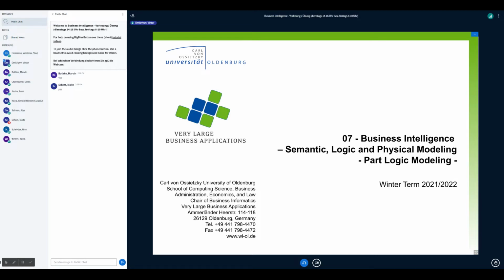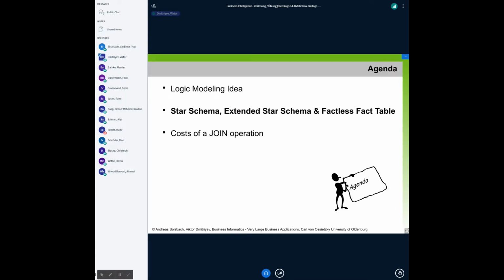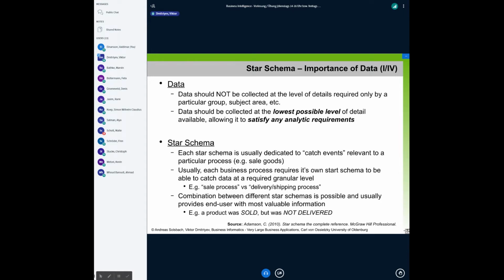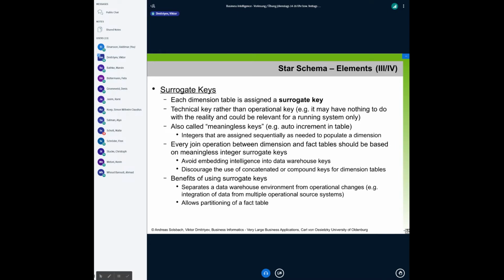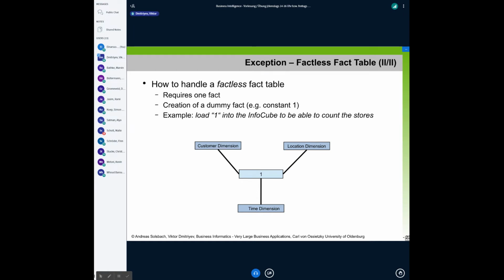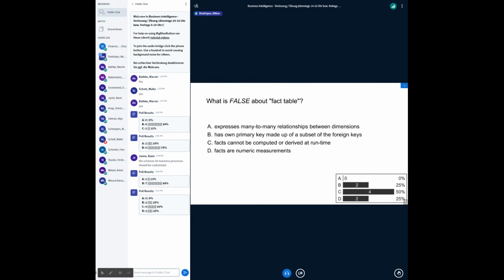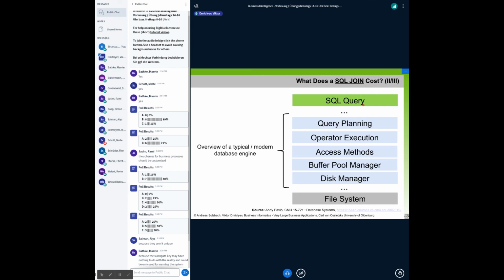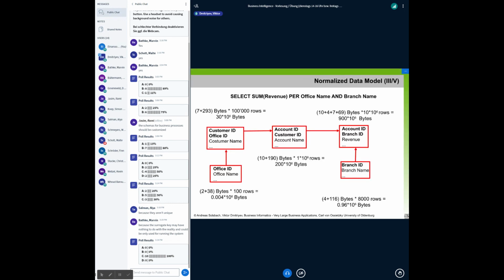BI lecture 8 part 1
BI lecture 8  logicModeling part 1